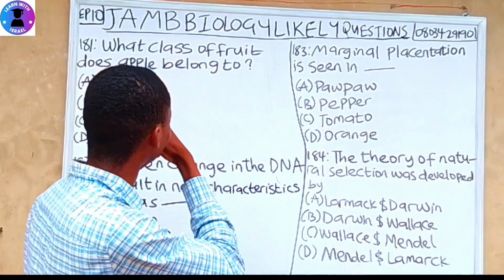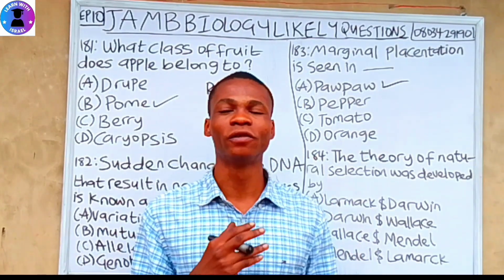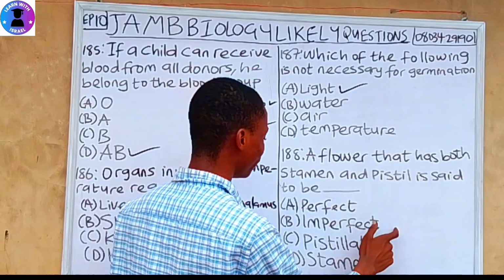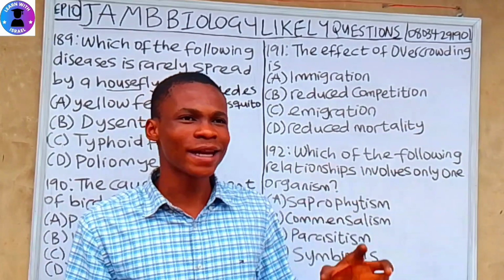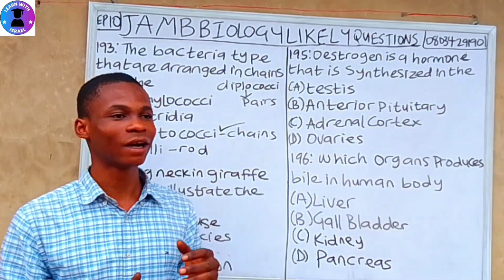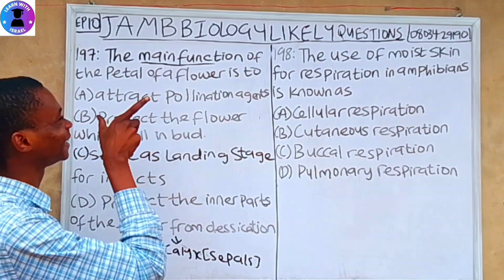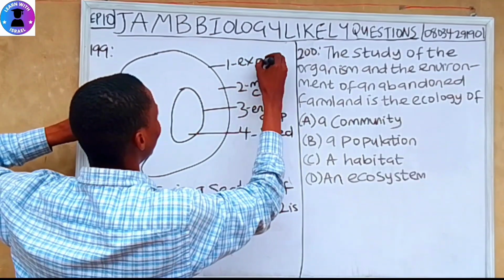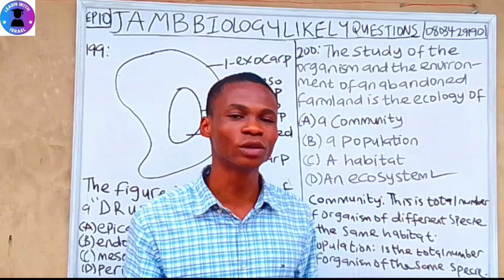JAMB 2027 Biology Likely Questions EP 10 (Q181-200) + Solutions | Score 90+ 🔥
🔥 JAMB 2027 Biology Episode 10 is here!
Ready to boost your biology score? In this episode, we break down key concepts in a simple, exam-focused way so you can understand and retain them faster. Whether you’re revising or learning fresh, this tutorial is for YOU.

📌 Don’t just watch — grab your note, follow along, and test yourself after!